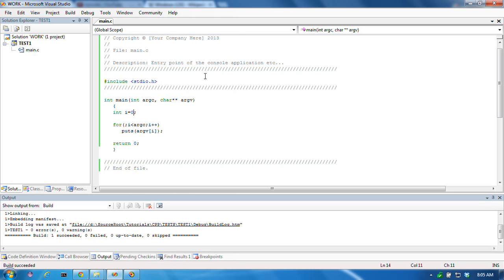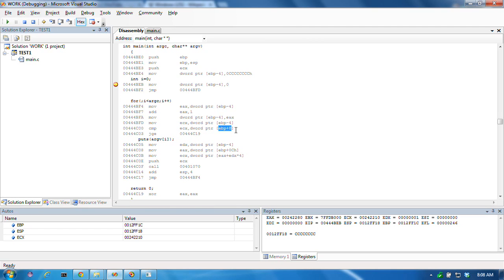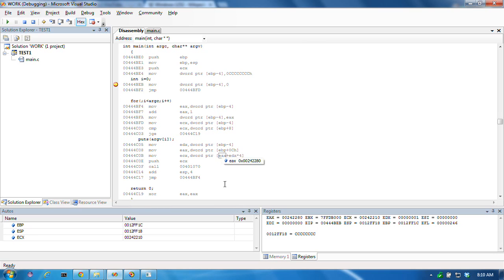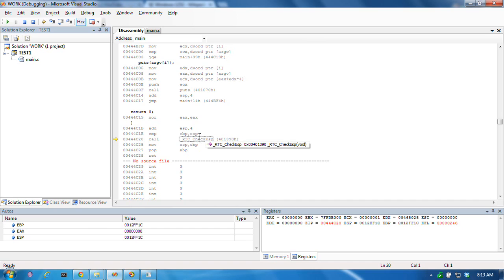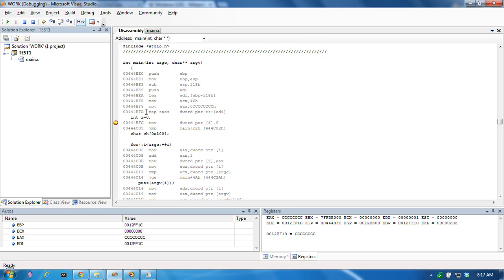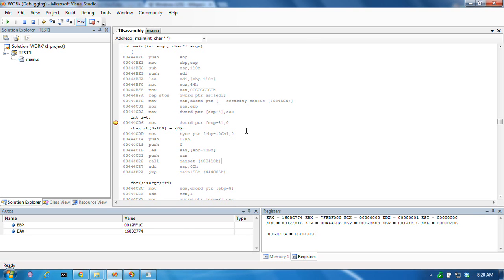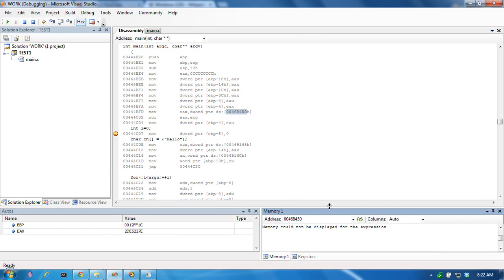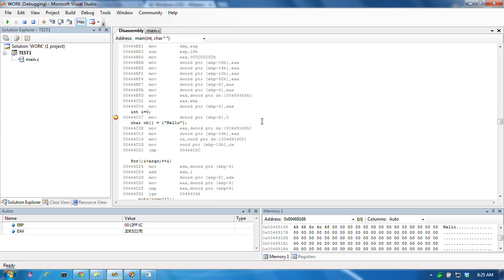C++ Tutorial #35 : Examining for loops & stack allocations; memcpy gone wild!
Some strange disassembly produced and often difficult to follow. But interesting nonetheless. In here you will see one of the strangest implementations of memcpy you'll ever hope to find!